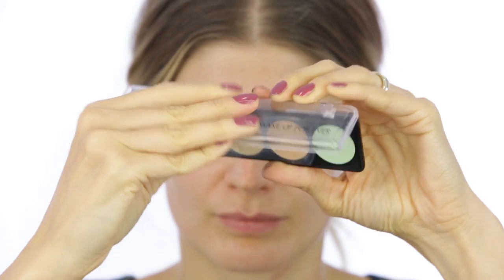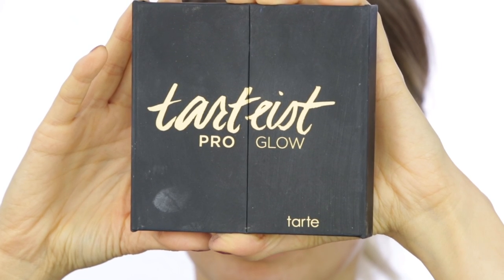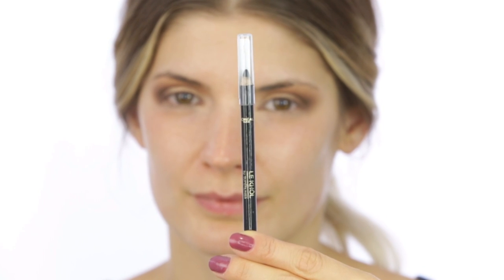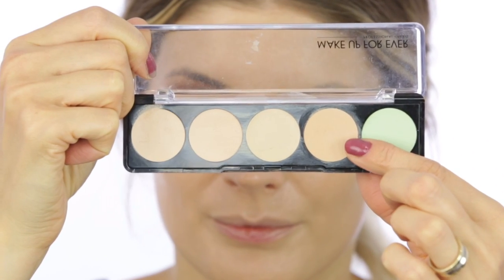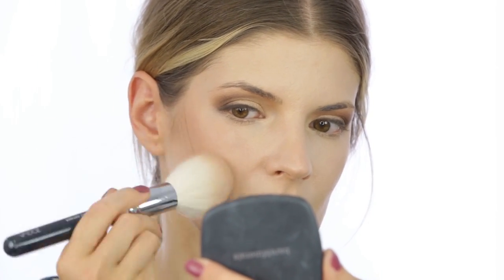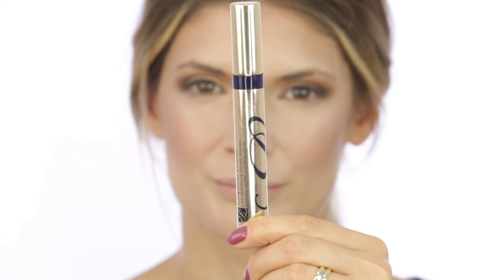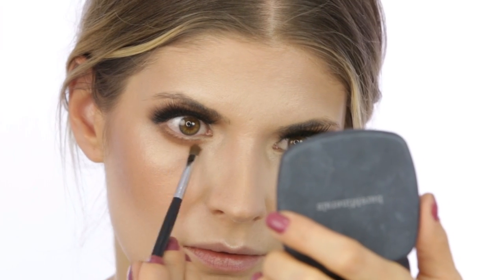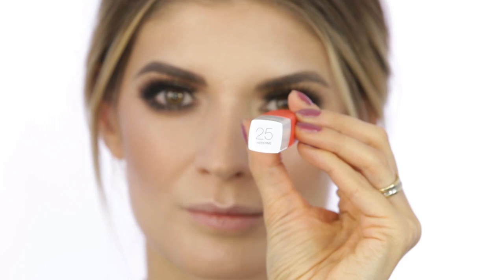Elegant Wearable Makeup Look | ILINCA WOLFF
💕 Hi Beauties! 💕

NEW: I'm on VERO as well!!

I´m always looking forward to get your feedback – so also let me know what more you would like to see. 😘 I´m thankful for every single one of you!
💕 Love you! 💕

VIDEO EQUIPMENT
CANON 5D MARK III
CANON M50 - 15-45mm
SIGMA ART 50 f1.4
Walimex RingLight
Walimex Daylight 1750
Walimex Daylight1260
Rhode NTUSB Microphone

You as a customer do not pay more because I have used an affiliate link, it does not affect you in any way other than a small percentage of the sale may go to the person who generated the link. You pay no more, no less for buying, it's just a couple of euros goes to the person who influenced sale of the item.